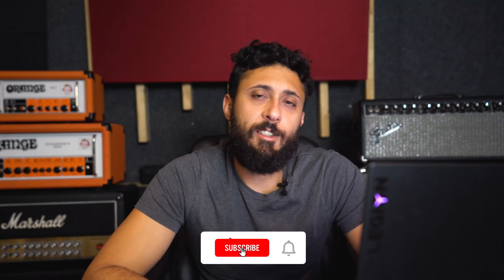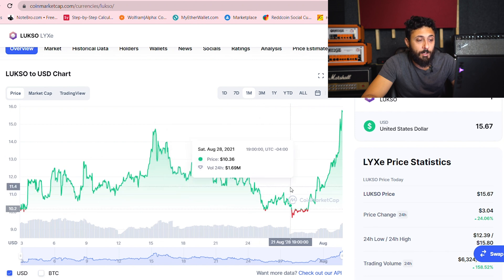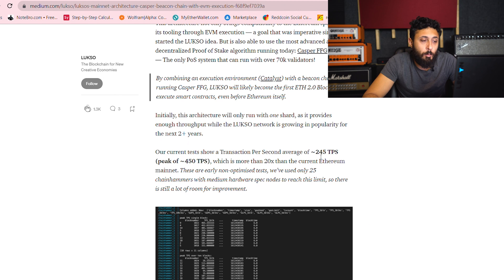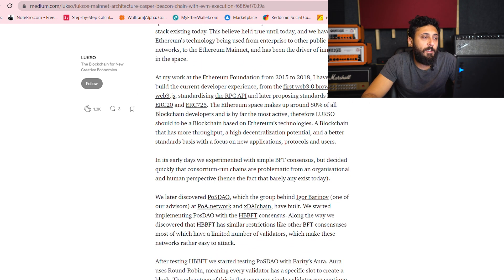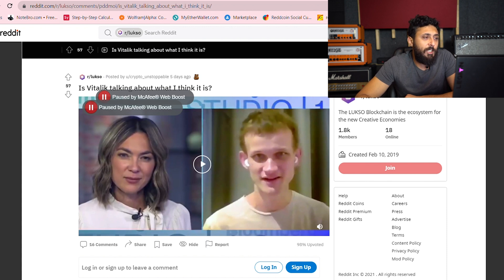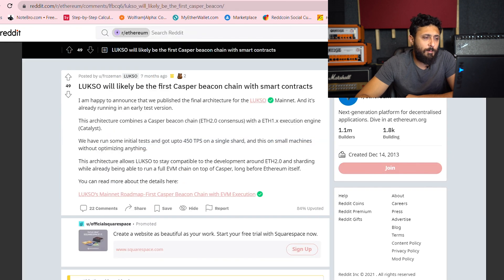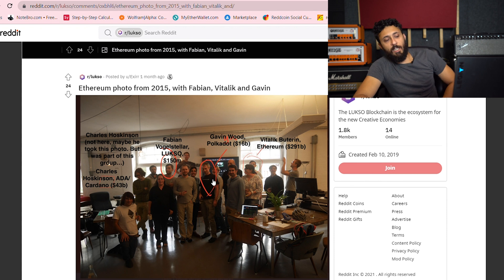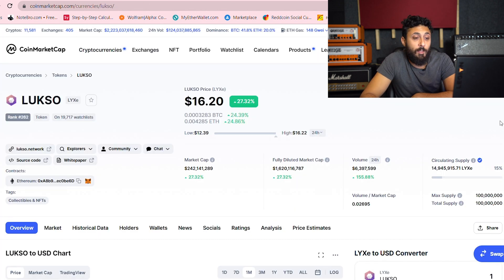LUCKY LUKSO!! | $LYXe | Anti Hedge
In this video we'll be talking about lukso's progress as a blockchain, and going into depth about why we love it!